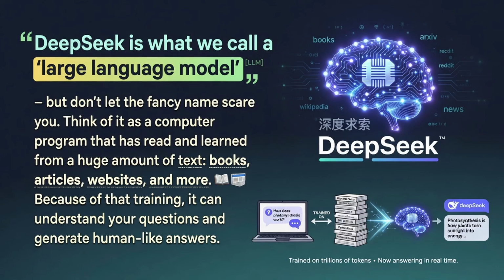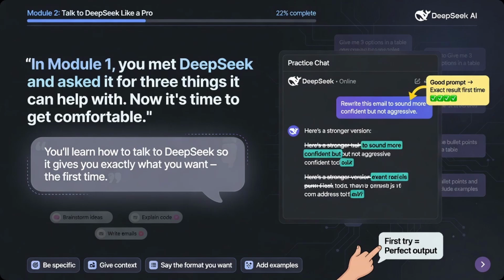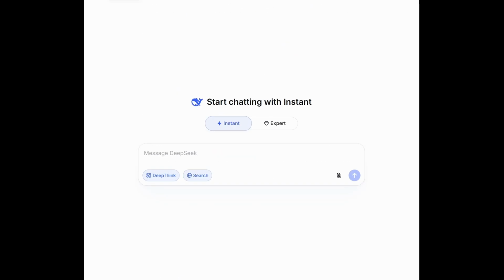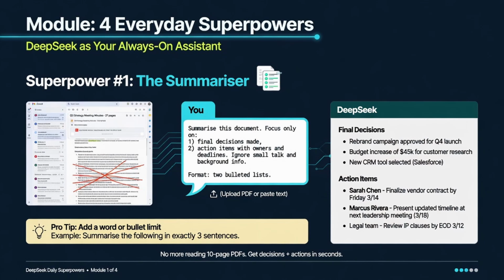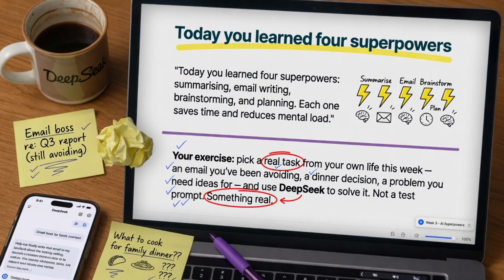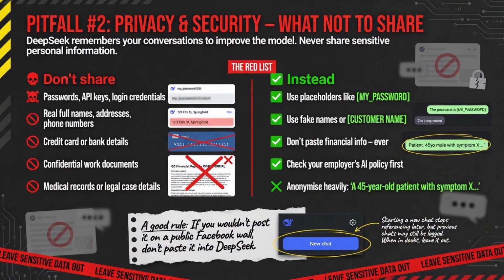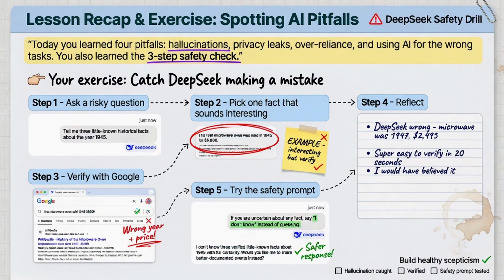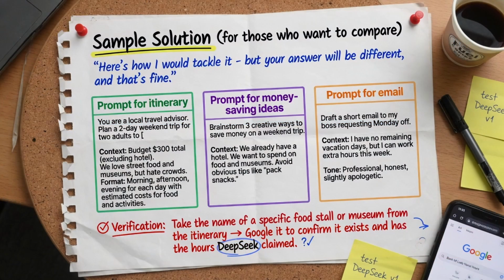DeepSeek for Everyone: Complete Beginner's AI Course 2026 (Free & Powerful)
👇 START HERE if you’re new to DeepSeek. This free beginner course teaches you exactly how to use DeepSeek – from your first conversation to everyday superpowers like summarising emails, brainstorming ideas, planning trips, and avoiding AI mistakes.

🚀 What you’ll learn in 60 minutes:
✅ What DeepSeek is (and how it’s different from Google)
✅ The simple 4‑part prompt formula: Role + Task + Context + Format
✅ Real‑world tasks: summarise, write emails, brainstorm, plan meals & trips
✅ How to spot hallucinations and protect your privacy
✅ Final challenge to put it all together

⏱️ Course modules (click to jump):
0:00 – Module 1: Introduction to DeepSeek
[insert actual timestamps after editing]
05:00 – Module 2: Your First Conversation – Prompting Basics
11:46 – Module 3: Everyday Superpowers
19:35 – Module 4: Avoiding Common Pitfalls
28:02 – Module 5: What’s Next? (From Beginner to Power User)

• DeepSeek in 60 seconds cheat sheet
• Prompt Builder template
• Everyday Superpowers reference
• Safety Check one‑pager
• Graduation certificate

➡️ Course 2 (Intermediate): DeepSeek Power User – file analysis, automation, long context
➡️ Course 3 (Expert): DeepSeek Engineering – API, RAG, local deployment

💬 Have questions? Drop a comment. I reply to every question.